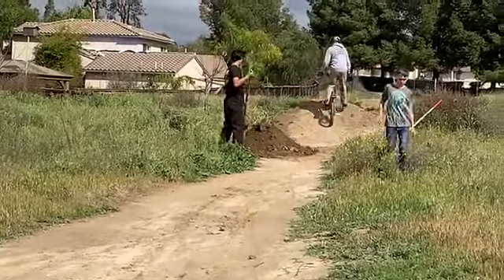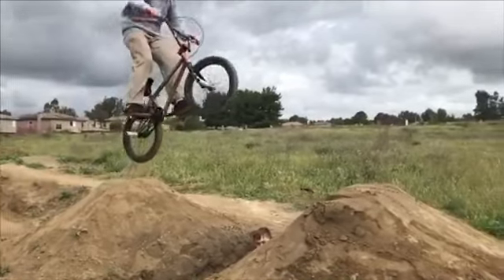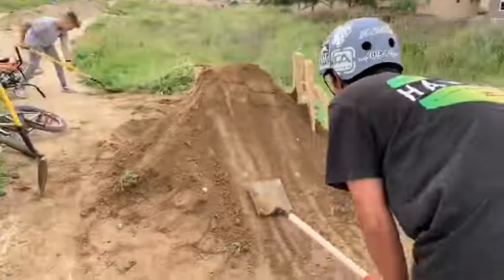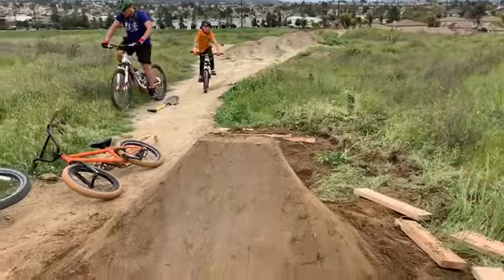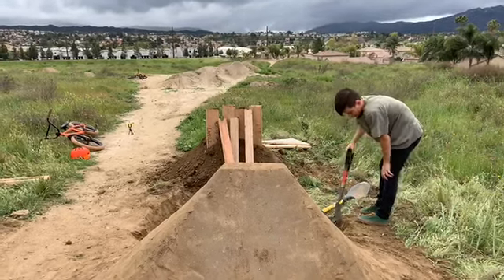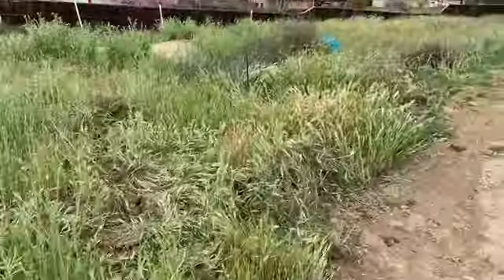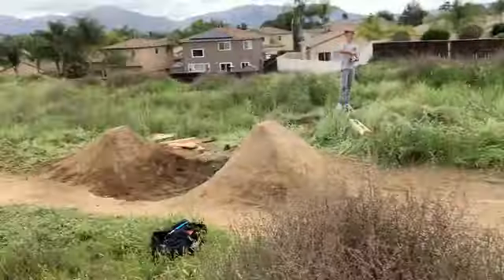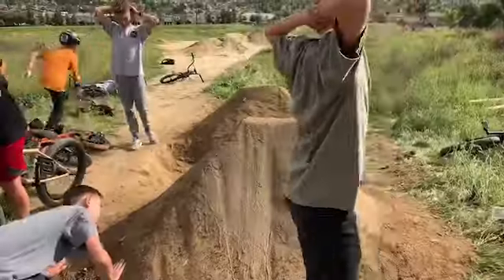Trail Building Episode 4